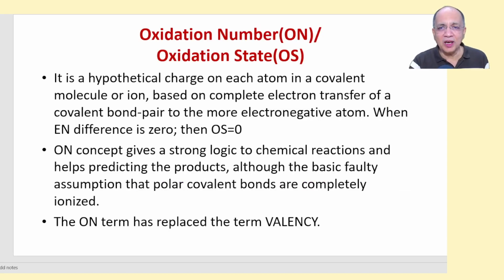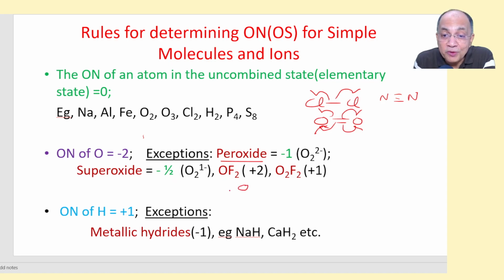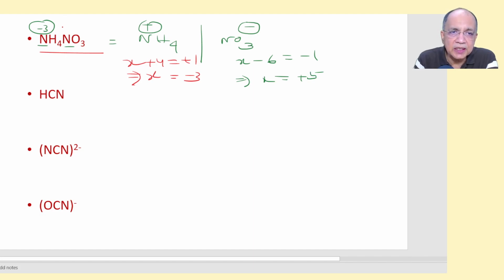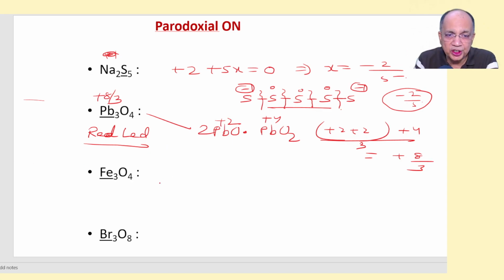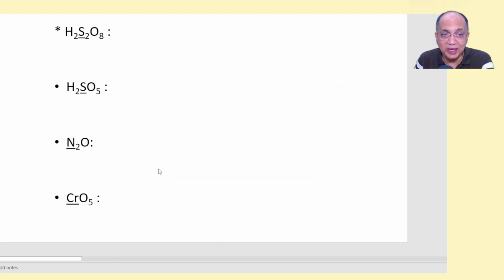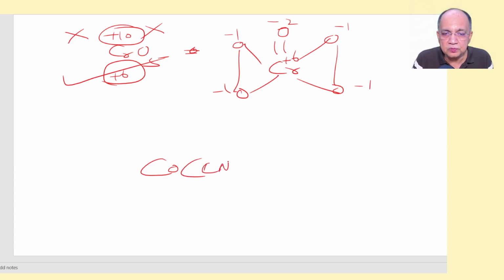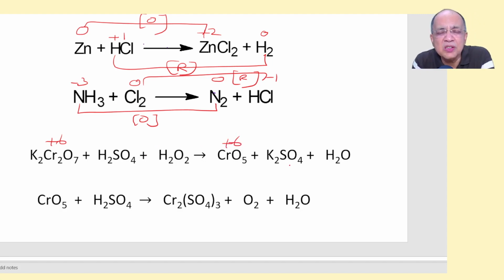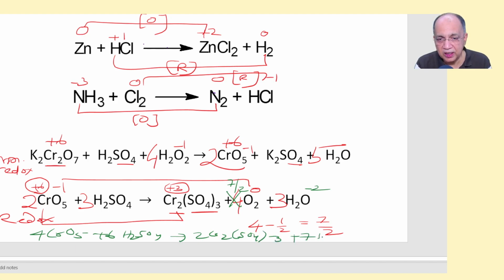Oxidation Number Concept for Class XI- for IIT, NEET, AP Aspirants for Freshers and Revisioners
Short Video Series for Class XI-Video No.1

The detailed file having  practice questions and answers on oxidation number concept can be found in the following link. A beginner MUST download and solve all the practice questions and self check with the answers given.

The PDF file for" Solubility Rules and Writing Ionic Equations" can be downloaded from the following link.

Video link on Language of Chemistry : Formula Writing is given below. You can improve your formula writing by watching the video and downloading file  using the link given in its description box.

Videos for solubility rules etc. published earlier can be found out from the
PLAYLIST folder "Language of Chemistry(English-I)" in the
sst chemistry
channel.

Please give comments and feedbacks and suggest the topic you need the video.
Thanks